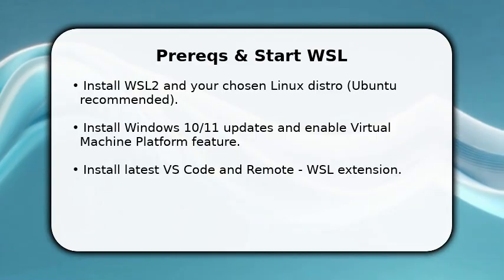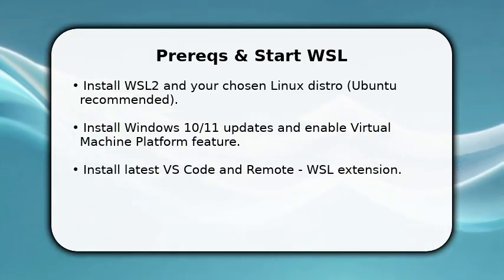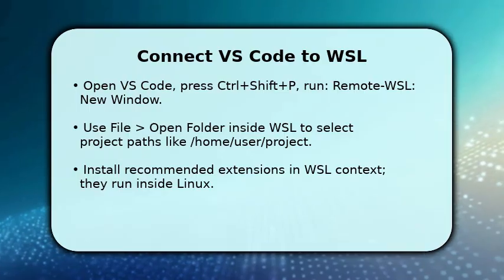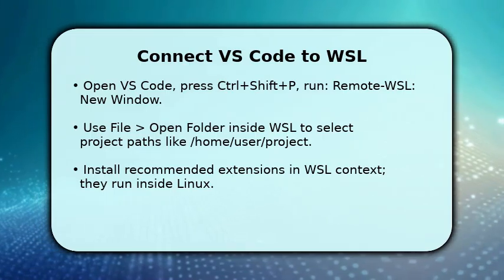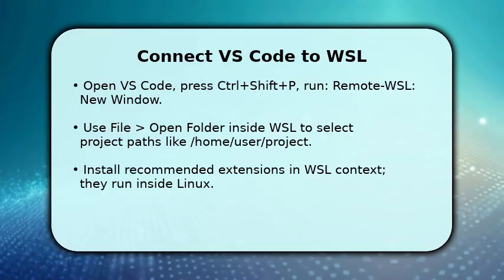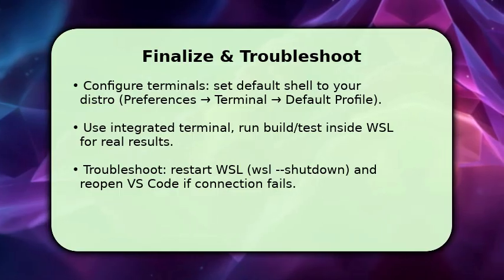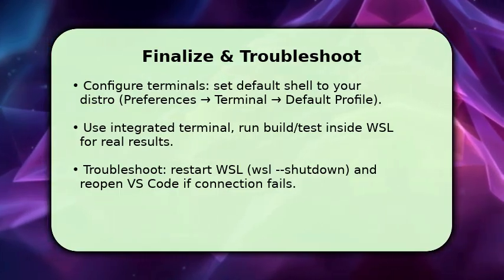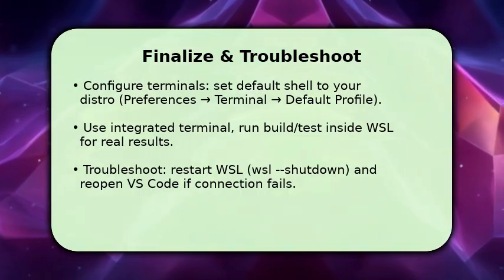How to Connect Vscode with Wsl (only Way)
How to Connect Vscode with Wsl (only Way) | 🔒 Surfshark VPN Deal — Stay private and secure. $1.99/mo + 3 Months Free ▸

Learn the definitive guide to connecting Visual Studio Code (VSCode) with Windows Subsystem for Linux (WSL). This video covers essential steps, including installation prerequisites and configuration settings. Whether you're a developer or just starting out, mastering this connection will enhance your coding efficiency on both platforms.

Connect VS Code, Windows Subsystem for Linux, Visual Studio Code integration, WSL setup guide, Cross-platform development with WSL and VSCode